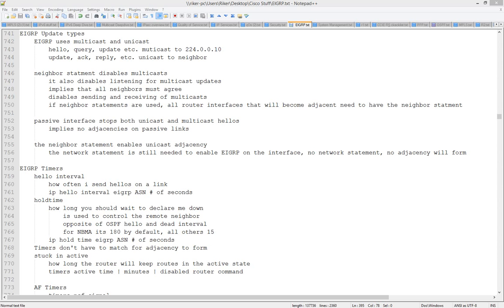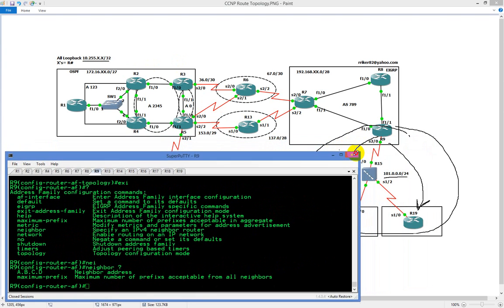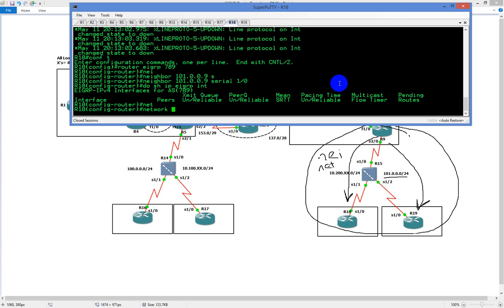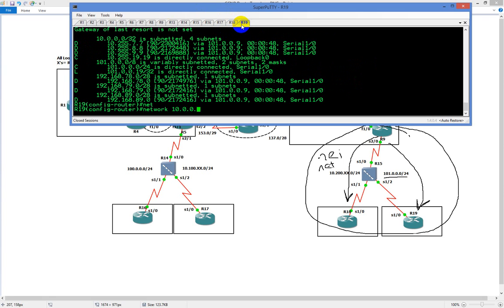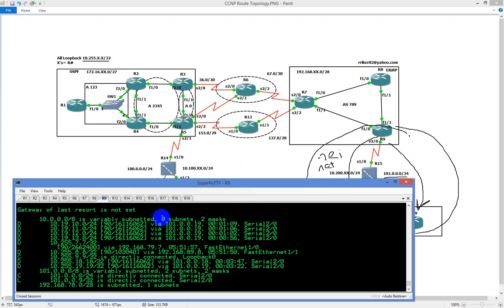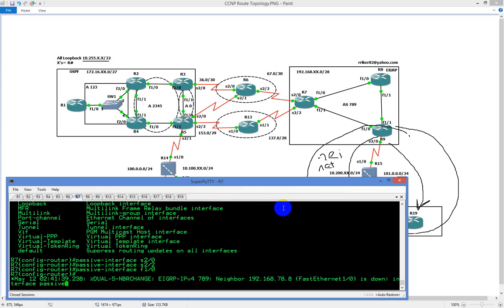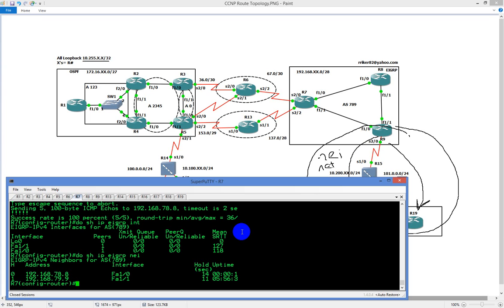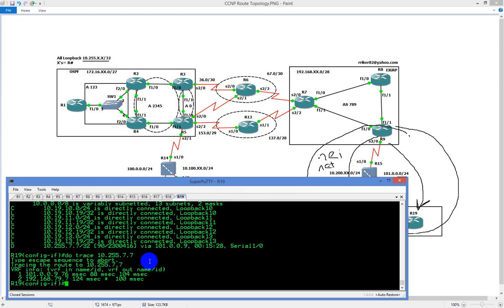CCNPv2 Route 300 101 EIGRP Neighbor statement, Split Horizon, Passive Interface and Maximum hops